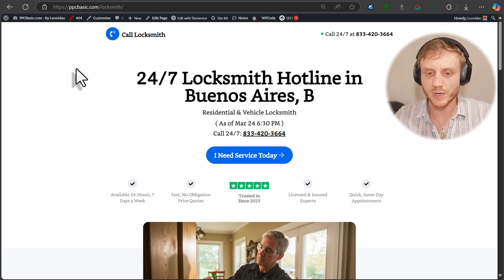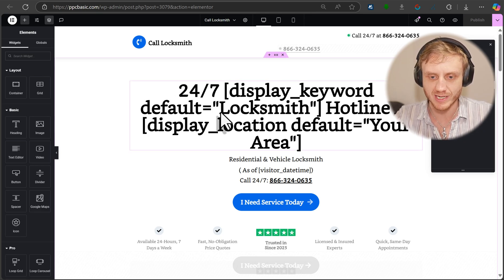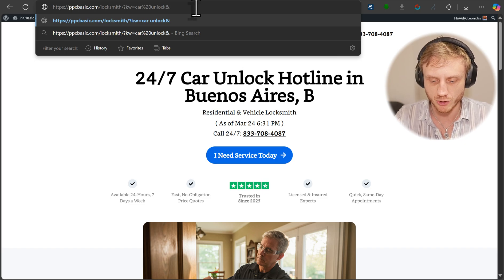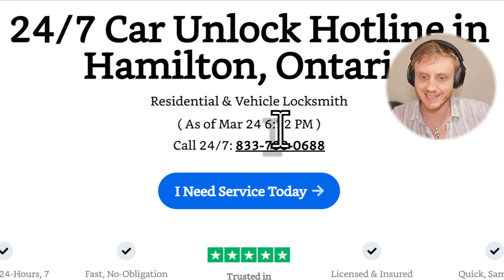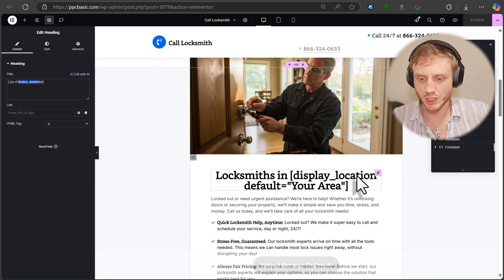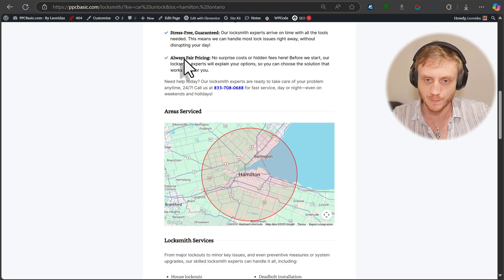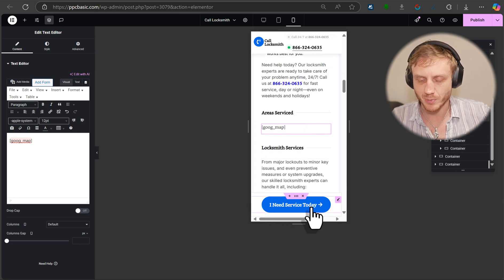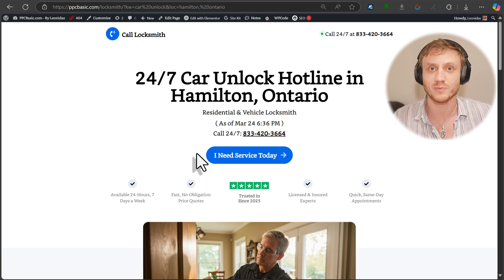Breaking Down the $10,000 Dynamic Marketing Landing Page | Lesson 2 | Wordpress | Google Ads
In this tutorial, we'll walk through the back end of our dynamic landing page using WordPress and Elementor.
We'll learn how to use simple shortcodes to insert dynamic content like the visitor's location, the current date/time, and keywords from the URL.
I'll also show you how the page looks on a mobile device and highlight the floating "call to action" button.

Key moments:
[00:36] Backend Overview with WordPress & Elementor
[00:55] Implementing the Keyword Shortcode
[01:15] Implementing the Dynamic Location Shortcode
[01:41] Implementing the Visitor Date/Time Shortcode
[03:50] The Mobile Floating Action Button